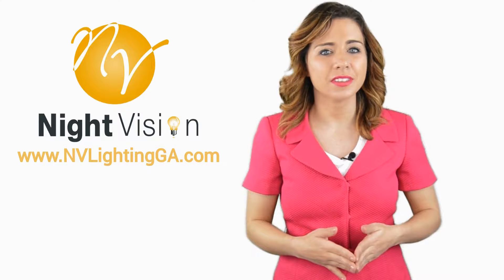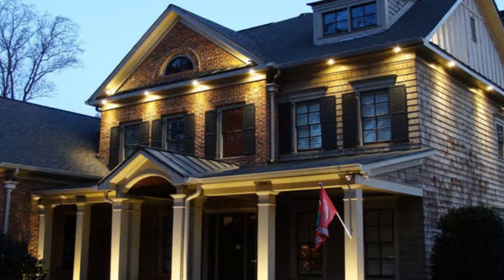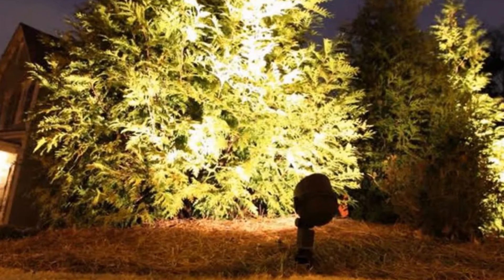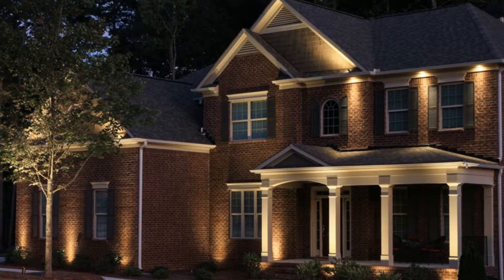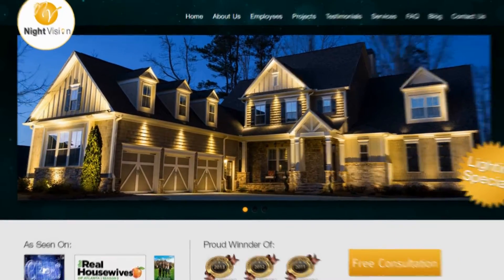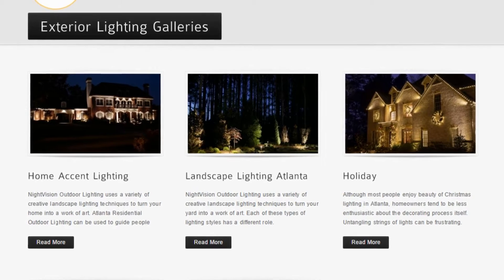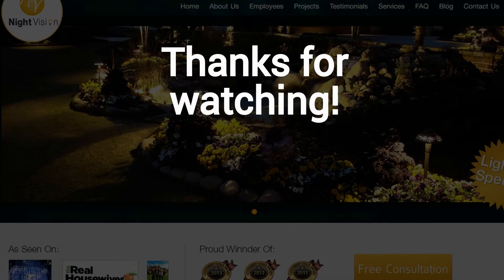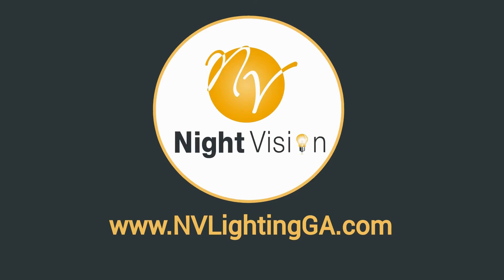Common Outdoor Lighting Mistakes and How to Avoid Them | NightVisionOutdoorLighting.com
Check out our blog post: Common Outdoor Lighting Mistakes and How to Avoid Them
Click "SHOW MORE" For Additional NightVision Outdoor Lighting Links & Resources

NightVisionOutdoorLighting.com Website Resources

NightVisionOutdoorLighting.com Social Media Profiles and Pages

NightVision Outdoor Lighting, Atlanta’s top landscape and deck lighting company, provides the ultimate outdoor lighting experience at the best value in Metro Atlanta and most of North Georgia.

After being in business since 1998 and installing exterior lighting in over 5,000 homes, we believe that this level of experience and ability defines NightVision as the standard in Atlanta landscape lighting. Whether you are looking for a lighting style that is soft and elegant or striking and dramatic, NightVision Outdoor Lighting company can help you achieve the perfect look for your exterior lighting project.